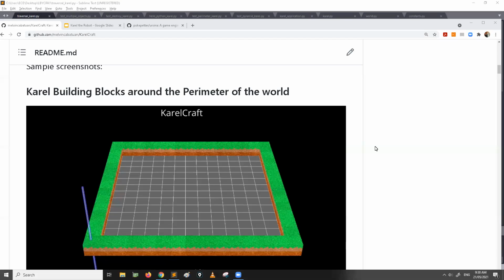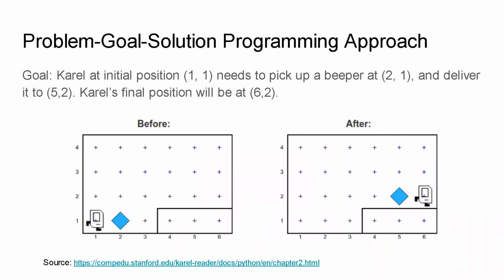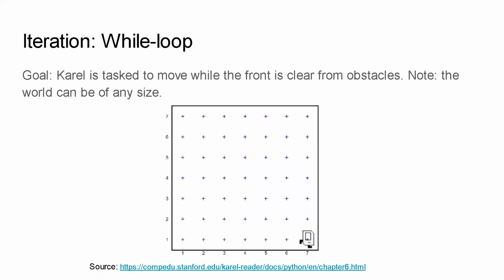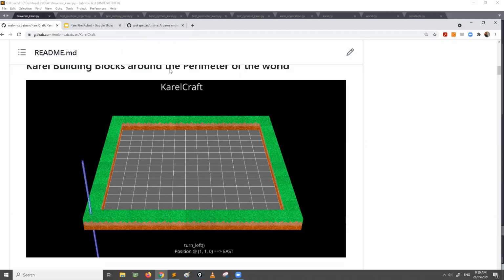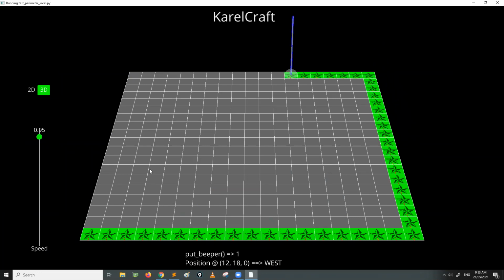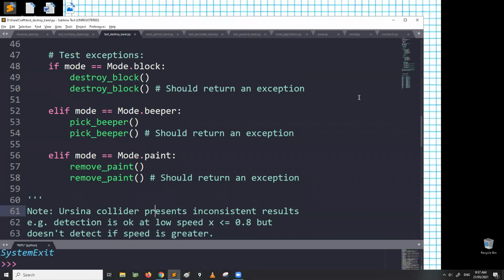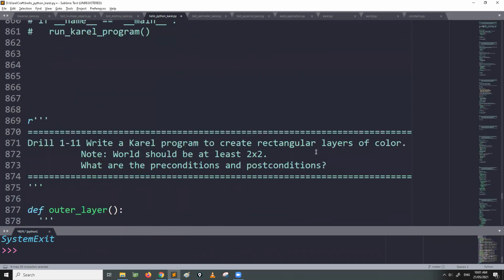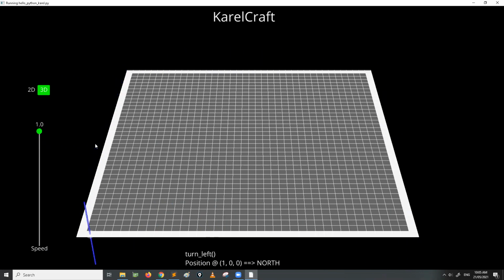KarelCraft: Karel + Minecraft-like Environment with Ursina (Panda3D)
Karel + 'MineCraft' - like environment enabled by Ursina Engine (Panda3D)

"Karel the Robot", an educational programming language for beginners (Pattis, 1970), remain useful for learners in programming and computational thinking. In it's most recent form, you can use it to learn the multi-purpose language Python that is popular in data science and machine learning community. On the other hand, Minecraft (by Mojang Studios) and other similar sandbox construction video games (e.g. Minetest) are popular to gamers and have built a considerable following in the community.

KarelCraft is an attempt to mix the ideas together and come up with an environment that beginner programmers can learn fundamental programming skills, while working with an agent, i.e. Karel, doing actions and performing decisions in a small sandbox construction setting.